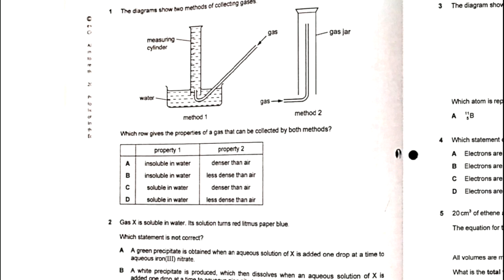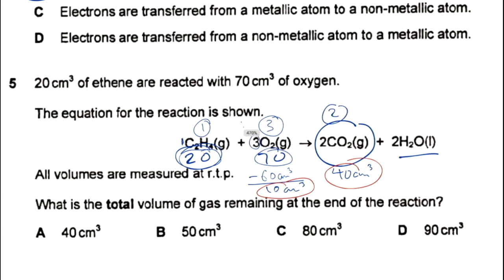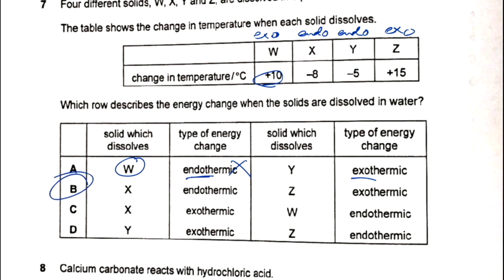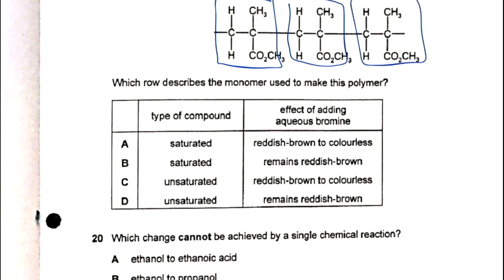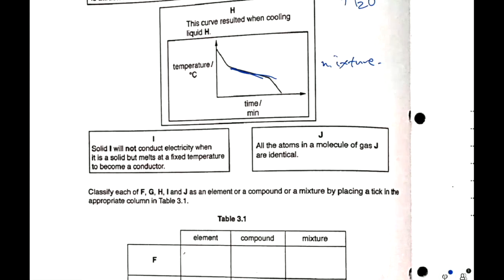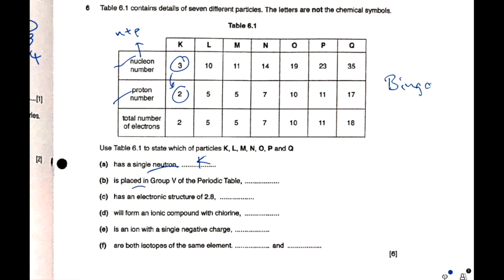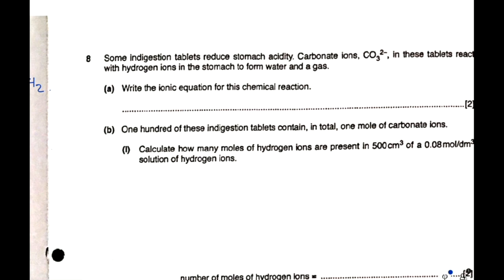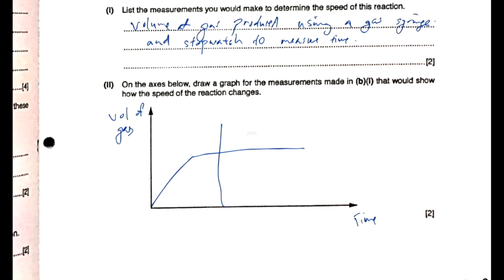2019 O Levels revision - O Levels Combined Chemistry 2018 revision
IN this video we go through the 2018 combined chemistry paper as revision. Apologies...Towards the end my audio got cut off...